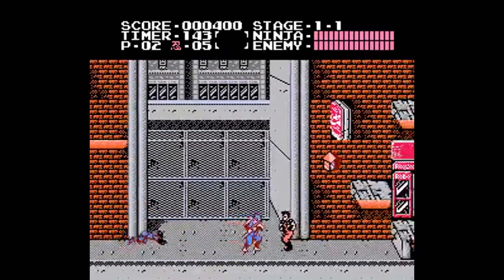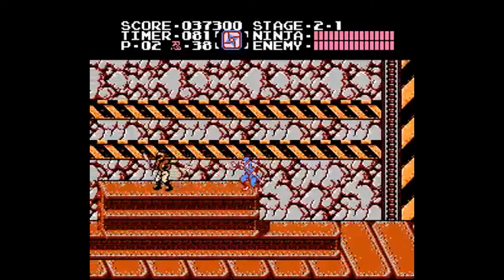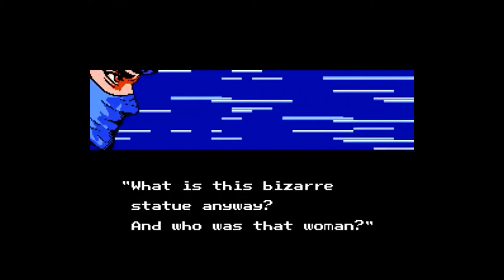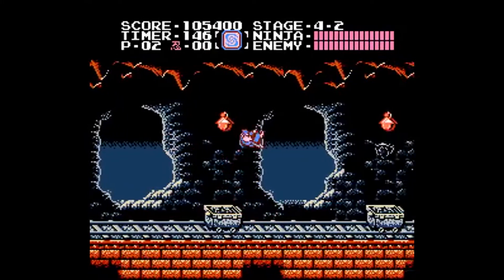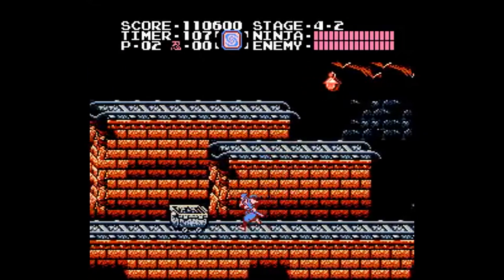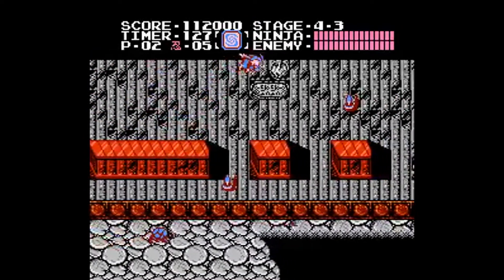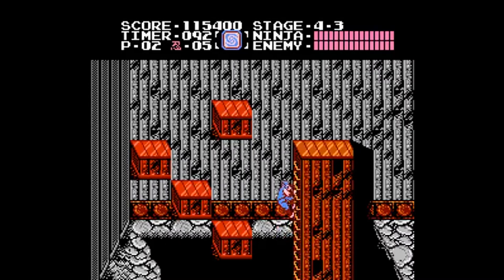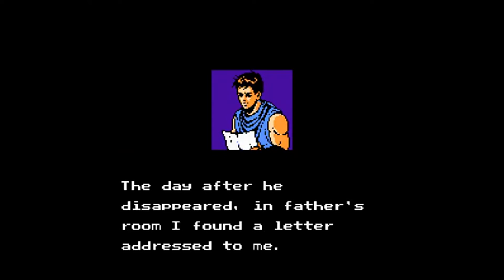Game Review: Ninja Gaiden NES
In today's episode of Gaming Thoughts I review Ninja Gaiden for the NES

Special Thanks to World of Longplays and Ultima for the footage